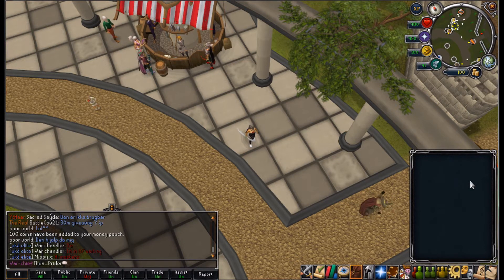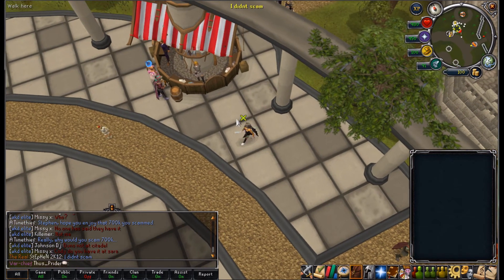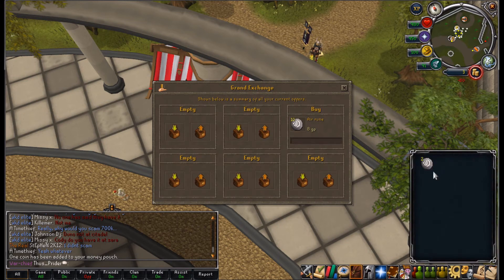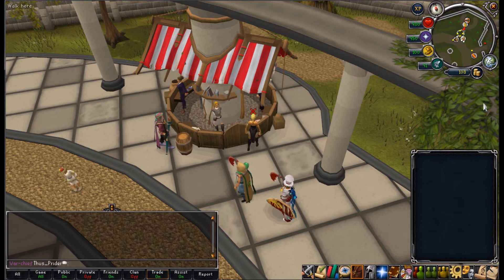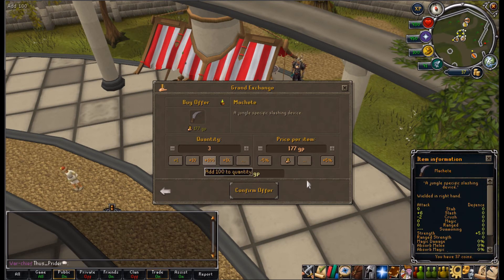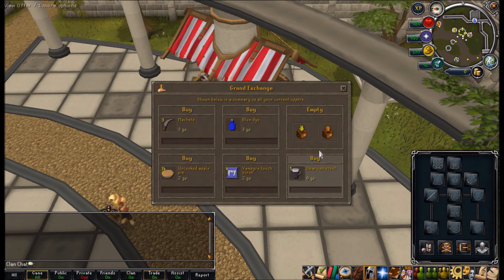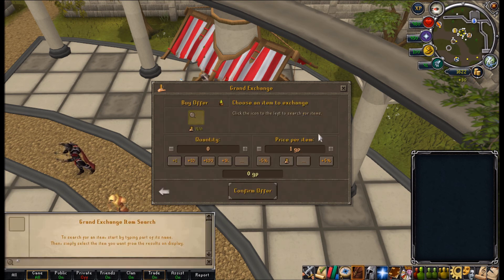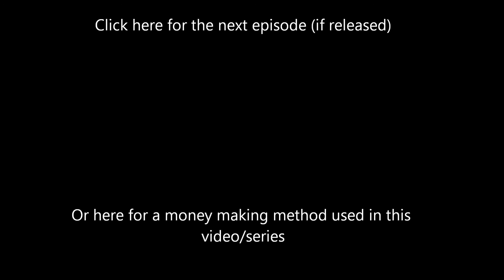[eS] From 100gp to 100m #1 - The Introduction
Post in the comments how much you think I'll have by the end of the episode? We are starting the series/episode with 100gp.

Episode 1 recorded between 14th September 8pm GMT - 15th Sep 1pm

If you liked this video or it has helped you, I'd really appreciate it if you guys can share my videos to help me grow!

Hopefully you guys can pick up some new merchanting methods using the grand exchange from this series.

I'll try and get perhaps a couple of episodes in every week, as I will need several nights of buying/selling to be able to make en episode

RULES:
Start with 100gp
All items must be purchased using the grand exchange
No processing/changing items (decanting, spinning flax etc)
No trading with other players
All items must be sold back to the grand exchange

runescape money making guide merchanting guide eccentric videos grand exchange free money overnight outragerous merchanting guides make money whilst skilling whilst afking not doing any work skilling clan avatars clan citadel how to use avatar solomons general store cosmetic items new godwars dungeon runescape trollheim baby troll get trolls trolling runescape trollbot green dragon hides scales collect white berries hunting grenwall spikes papaya scroll exchange smithing anvils varrock battlestaffs dailies dailys top 10 pvm erasergaming a friend guide killing monsters runescape bot nuke new godwars remastered item sniping guide f2p money making p2p money making bs bh pking bounty hunter pking bountyhunter bs bh rs runescape jagex ltd upload videos p hat purple hat clan purple hats bh clans runescape 100gp-100m series episode number #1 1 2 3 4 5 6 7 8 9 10 #11 botany bay bot nuke distraction and diversian big chinchompa star sprites spirit shield charms achievements tasks featured tab runespan rampage spirit sprites scroll exchange bogrog long term investments runescape pking flower games legit money making methods 100m 10m 500m max cash stack elegant skirt elegant top canes bandos pages tophat guides how to quick lazy money overnight
TANKER pk vid purple p-hat yellow p-hat green blue p-hat white p-hat banned runescape acount permantly banned back last chans appeal declined 99